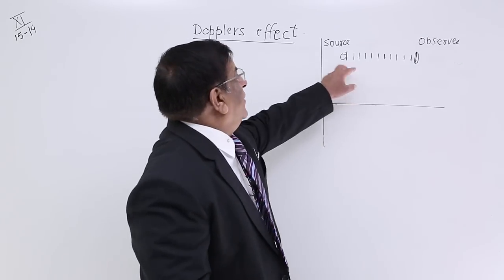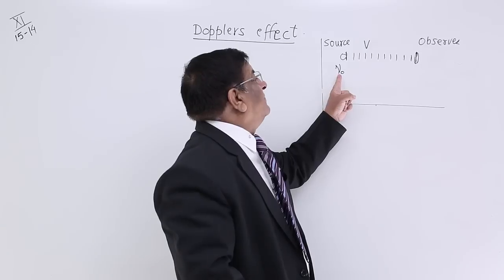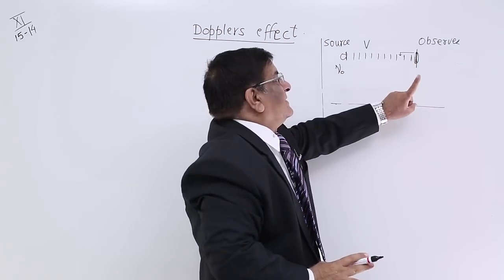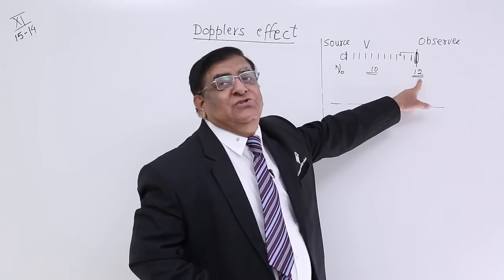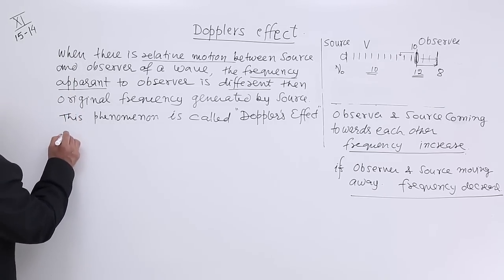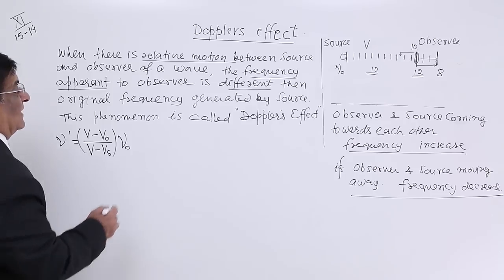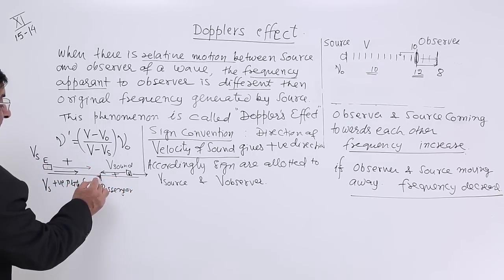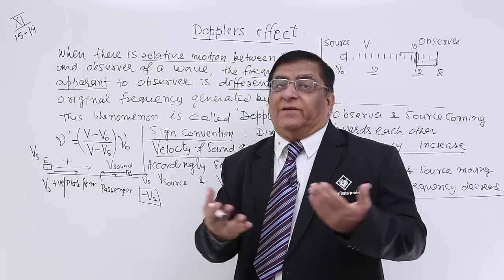Class 11th – Doppler's Effect | Waves | Tutorials Point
Dopplers Effect